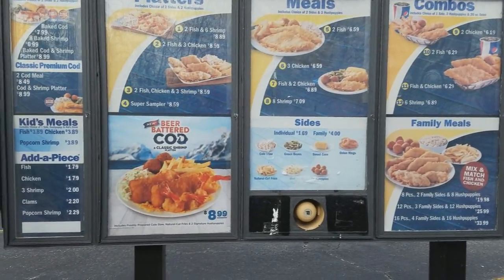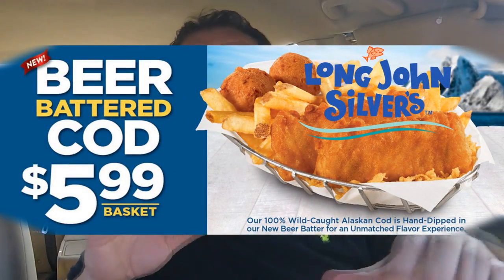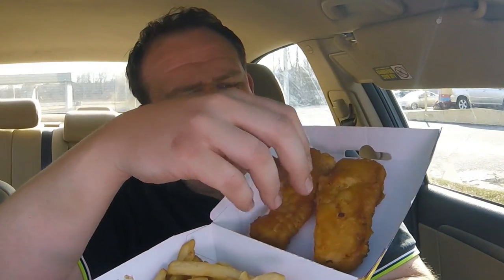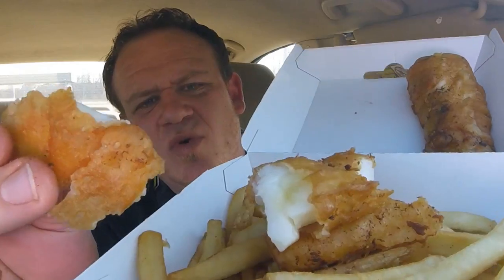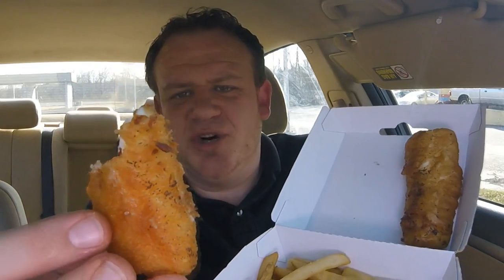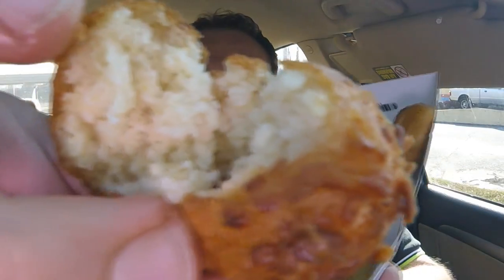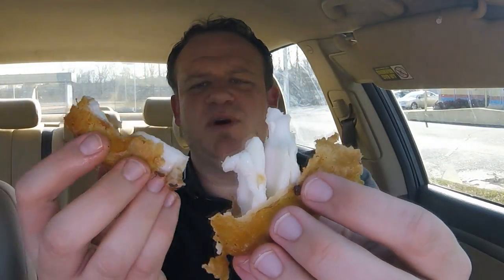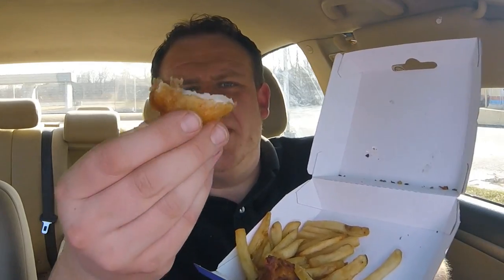Long John Silver's ☆BEER BATTERED COD BASKET☆ Food Review!!!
Long John Silver's ☆BEER BATTERED COD BASKET☆ Food Review! 100% Wild-Caught Alaskan Cod, Hand-Dipped in Beer Batter and fried to golden perfection! Offered in a Basket for $5.99 which includes hush puppies and fries!! Available nationwide for a LIMITED TIME!

- Justin